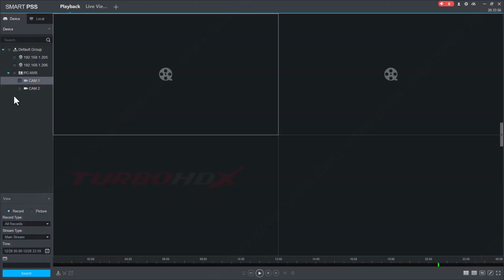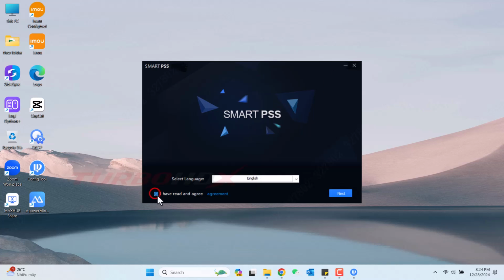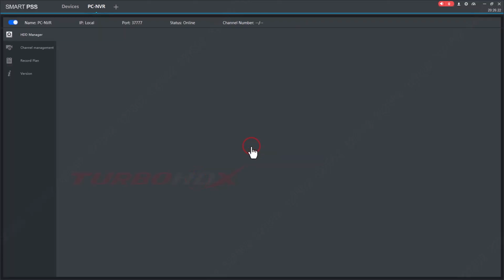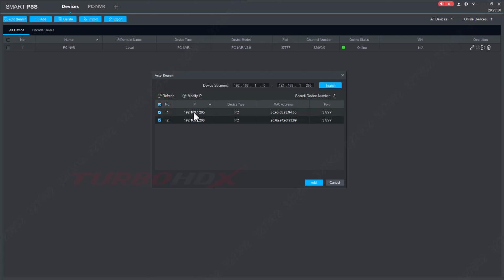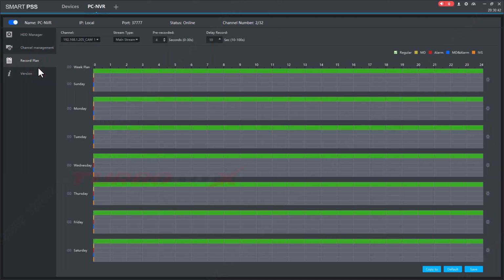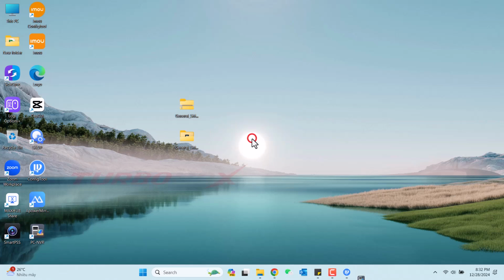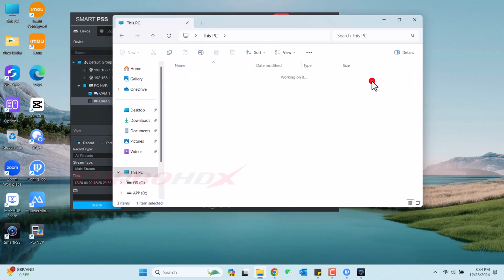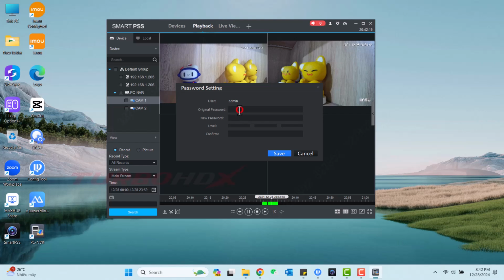How to record Imou Camera on PC Laptop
Hello, my dear friends! Welcome back!
In this video, I’ll guide you on how to record Imou cameras on your PC or laptop.
1. Download and install the software.
2. Add PC-NVR to the software.
3. Add cameras to Smart PSS.
4. Set up storage.
5. View and verify storage.
6. Customize PC-NVR settings.
Note:
- The default password of the Imou camera is the safety code on the camera label.
- The default password of PC-NVR is "admin".